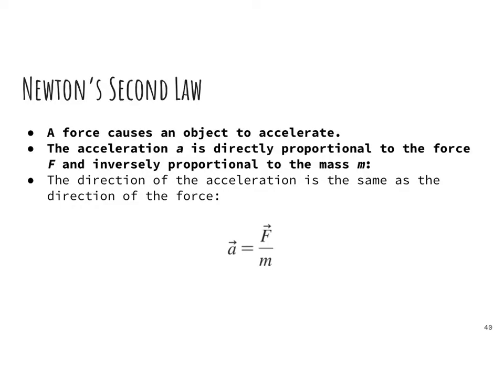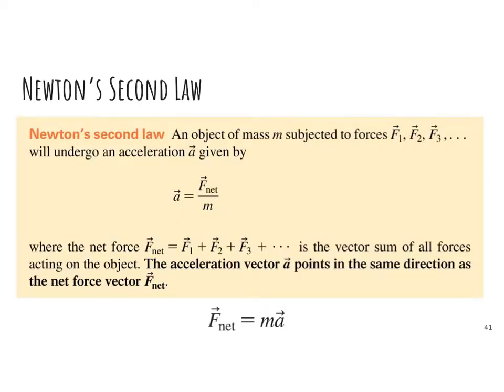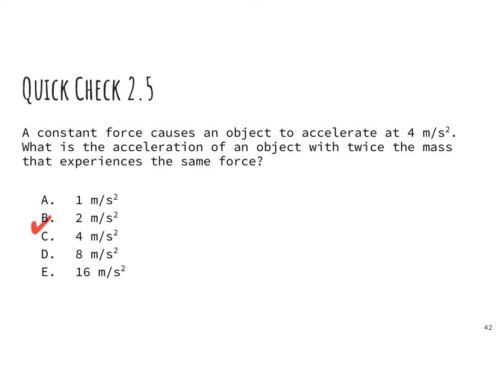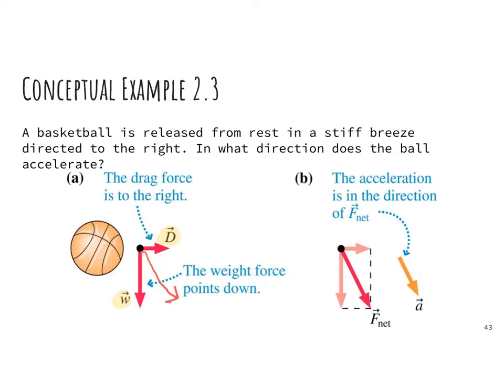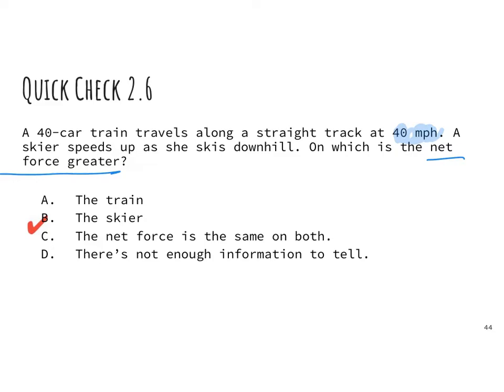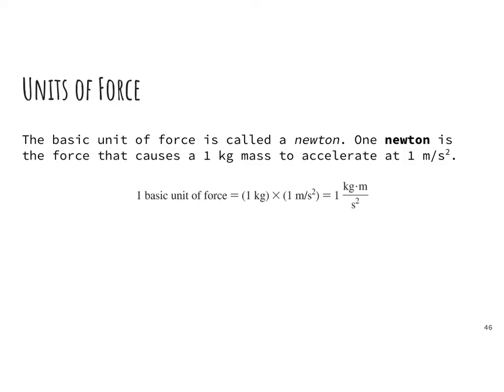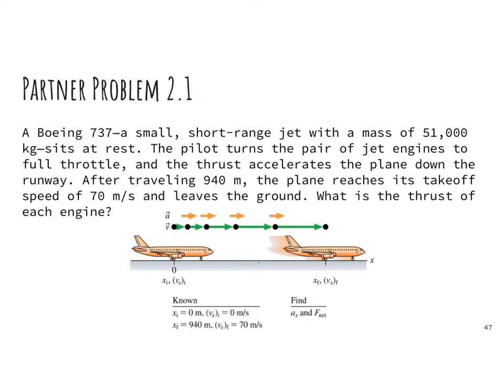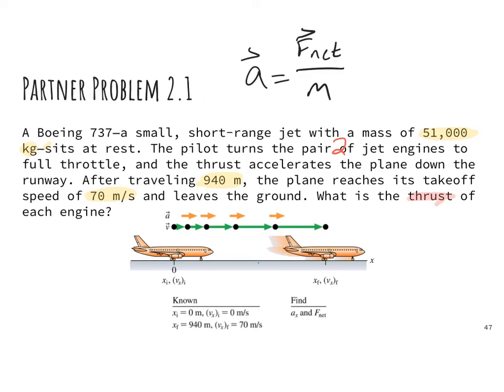4.5 - Newton’s Second Law